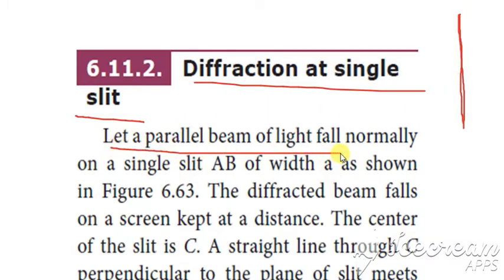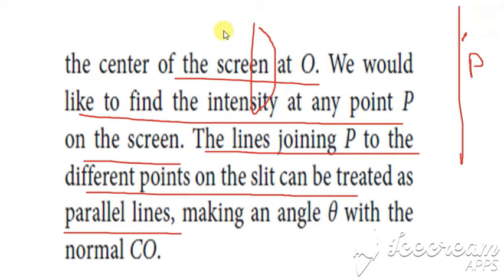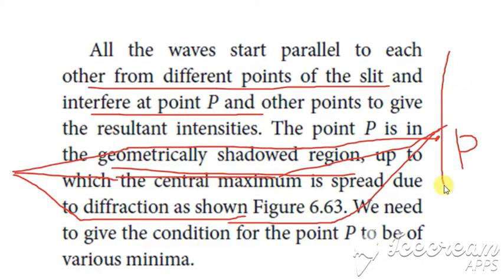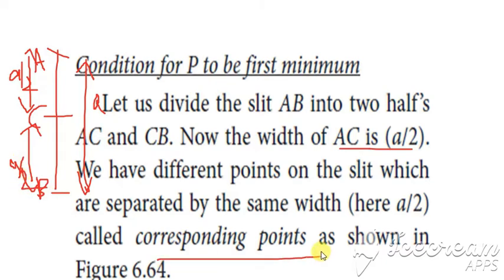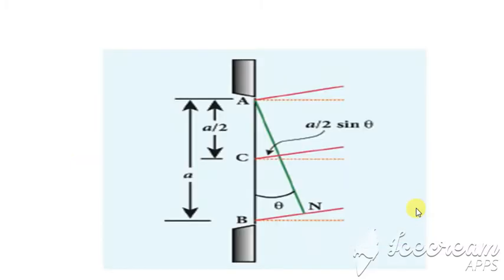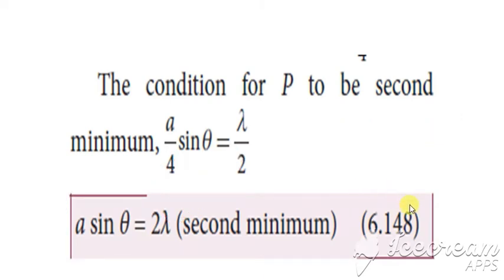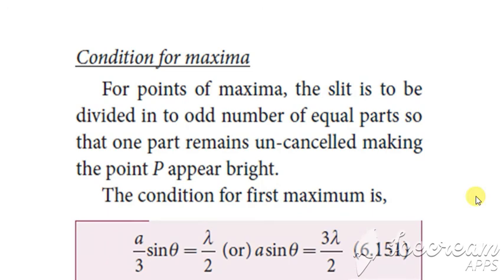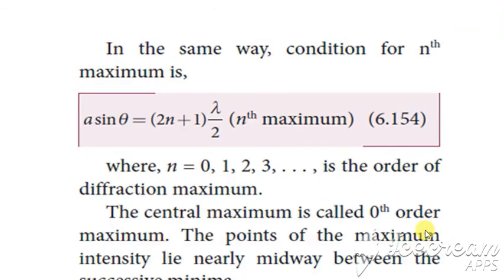12/CH.7/ Diffraction at single slit